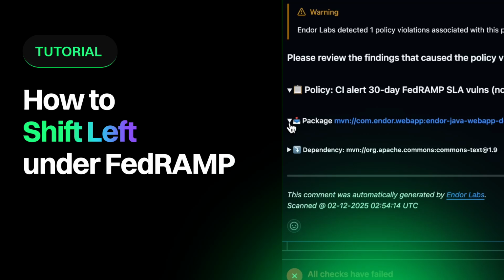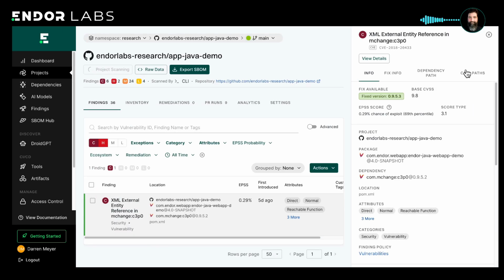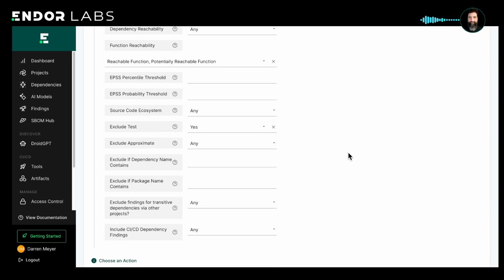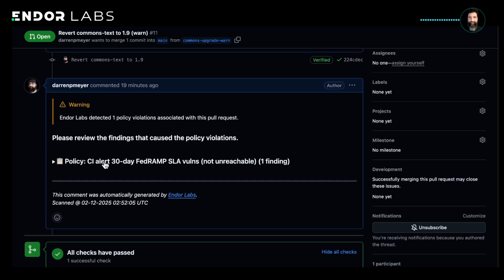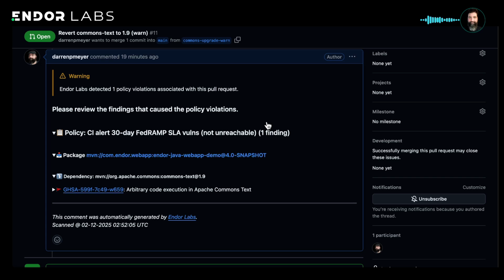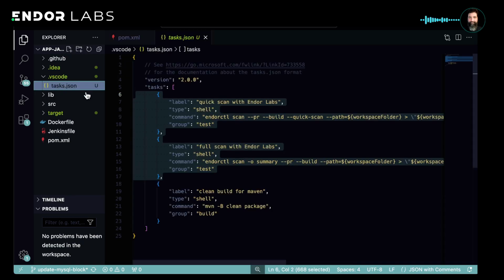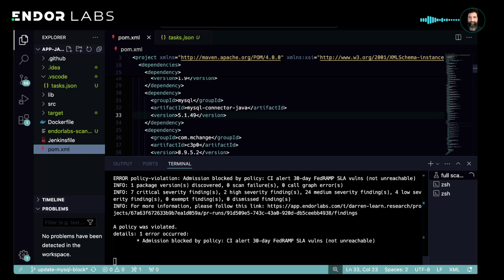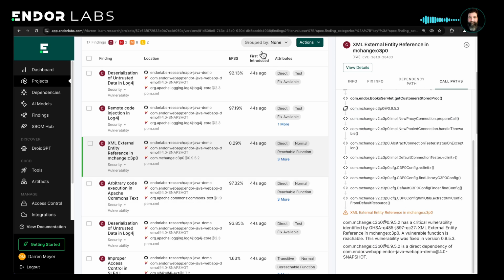How to Shift Left Under FedRAMP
Achieving and maintaining FedRAMP authorization is a major achievement, and it doesn't have to come at the cost of a great developer experience!

In this video, we walk you through how to use Endor Labs to meet (or exceed) FedRAMP continuous monitoring requirements while enabling a real shift left AppSec program. It is possible to shift left under FedRAMP without hassling developers.

Typical process for catching risks in production
1:28 - Creating a policy to warn devs about CVEs before a PR is merged
2:18 - The developer view when a PR triggers a policy violation
3:30 - Changing the policy from "warn" to "break build"
3:48 - The developer view when a policy breaks a build
4:08 - Running a local scan in IDE to learn about violations before the PR
5:45 - Detailed findings for a local scan

—Learn More—
Blog | Controlling FedRAMP Vulnerability Management Costs: An Auditor’s Analysis